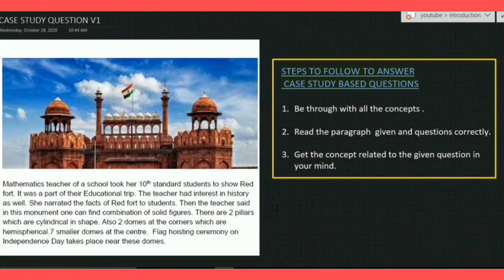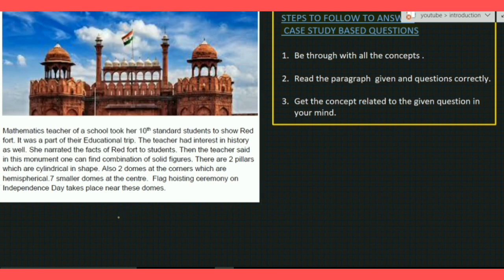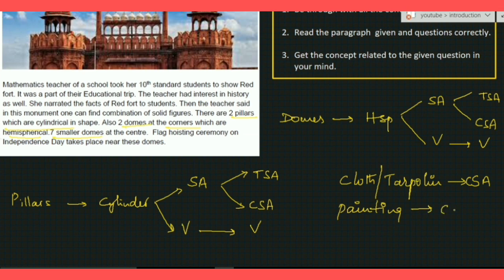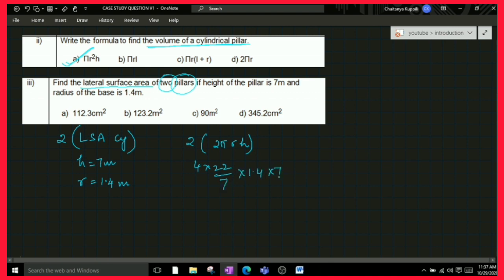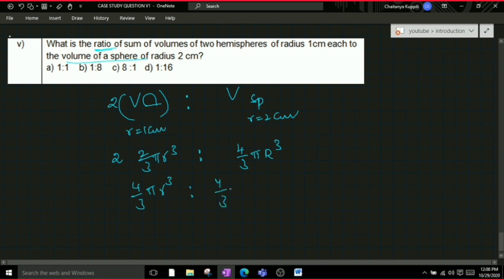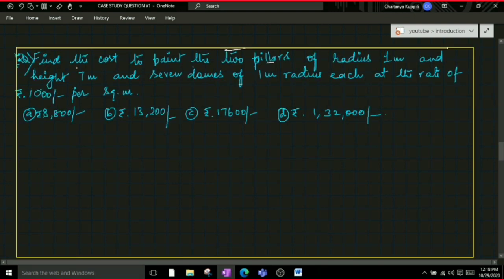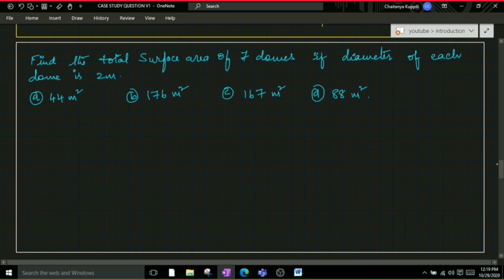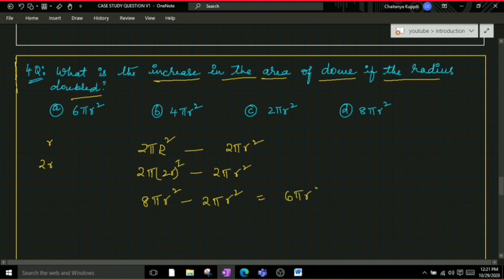Case study questions, class 10 mathematics - video 1, surface areas and volumes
Case study questions video1
Class 10
Mathematics
Some more videos on case study will be uploaded soon